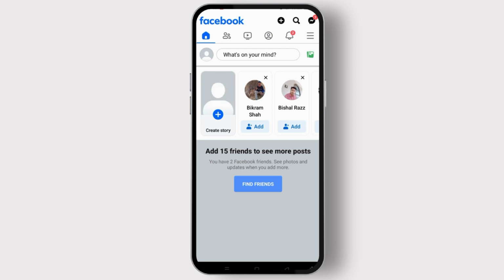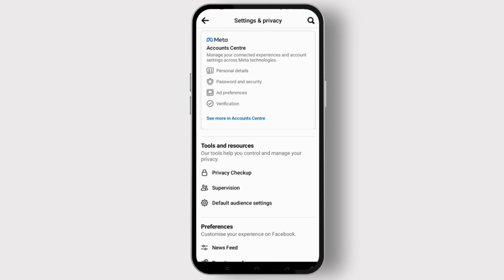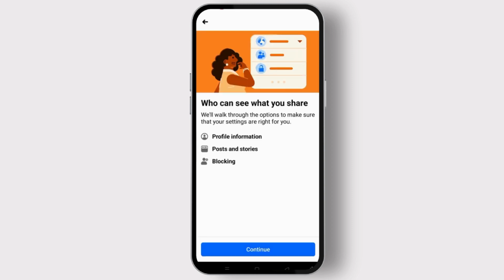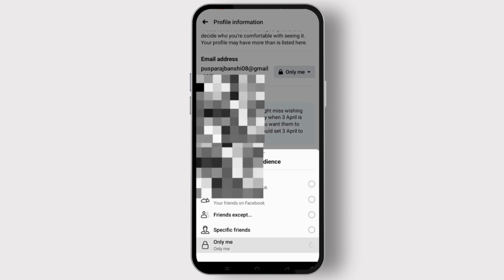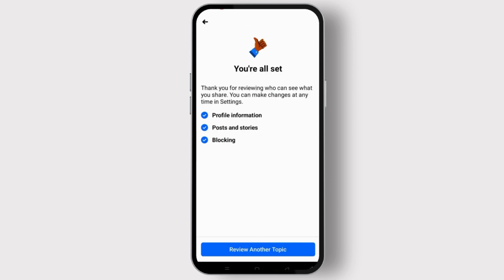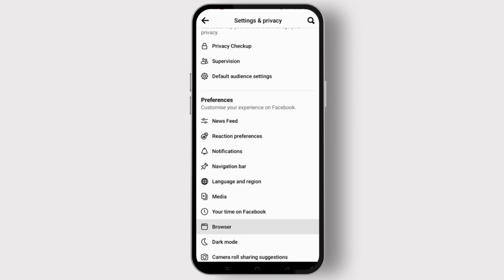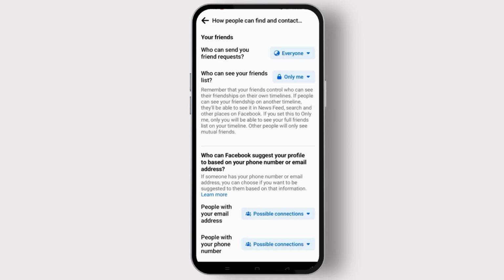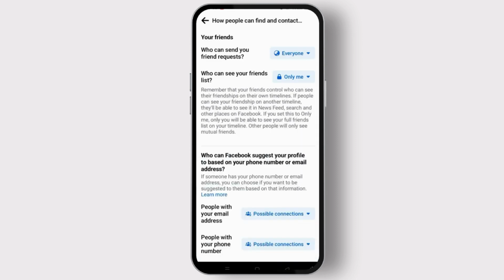How To Hide Mutual Friends on Facebook Applications || Full Guide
In this video, you'll discover how to hide mutual friends on Facebook, ensuring your privacy and control over your social network connections.

Timestamps:
0:00 Introduction
0:30 Step 1: Navigating to Privacy Settings
1:00 Step 2: Adjusting Friend List Visibility
1:45 Step 3: Saving Changes